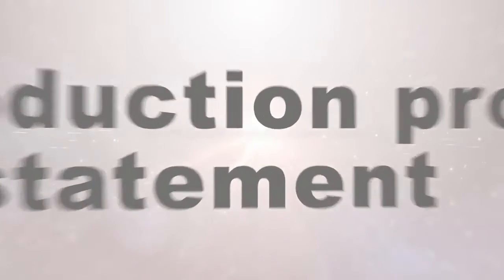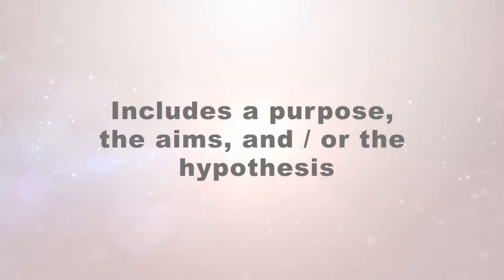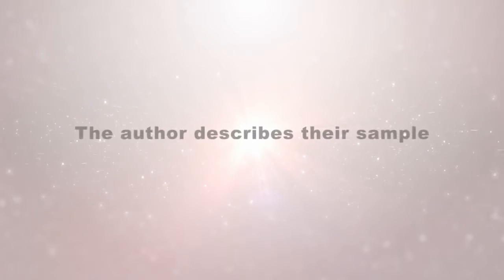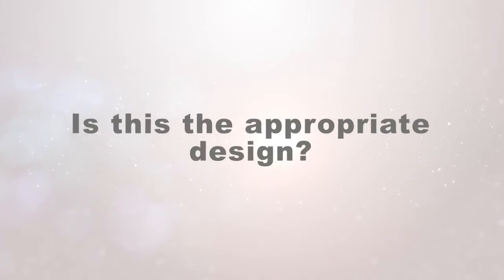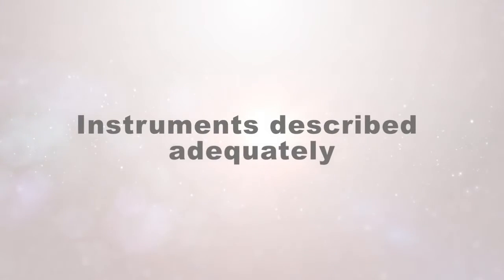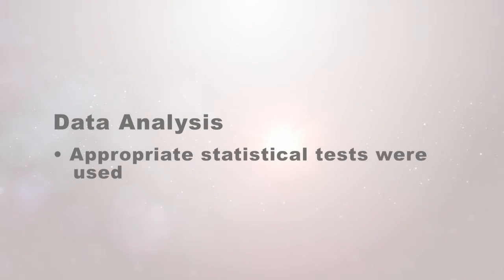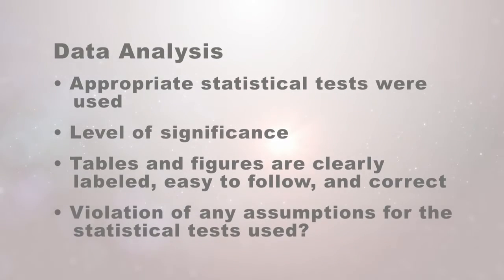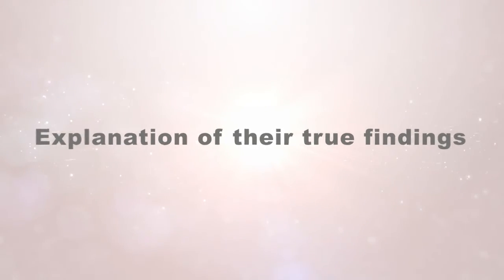How to Review a Research Paper